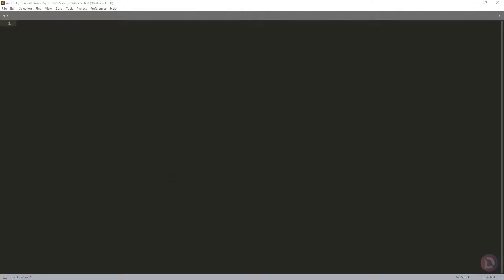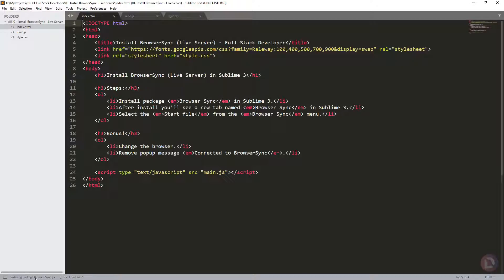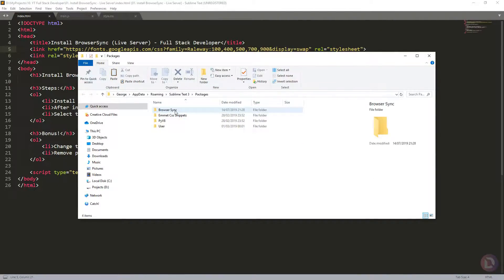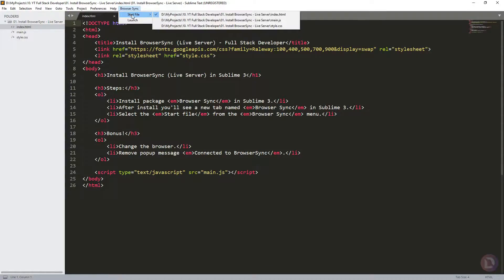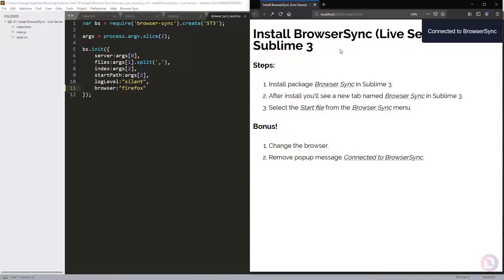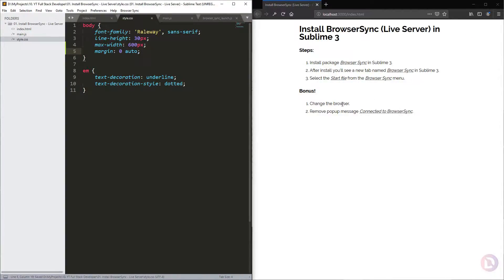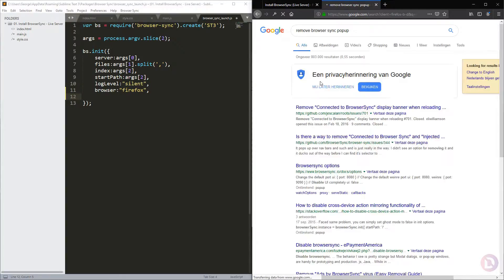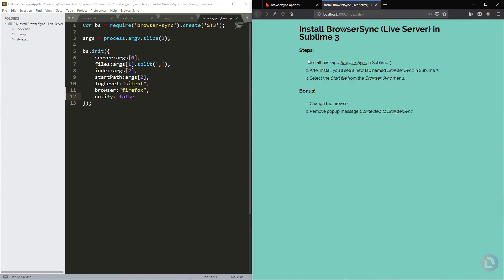Install Browser Sync (Live Server) in Sublime 3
In this video you'll find how to install Live Server for Sublime 3 and how to change some settings for Browser Sync, like default browser and how to remove the popup message that appears after each new save.